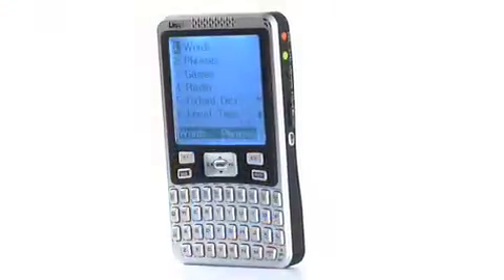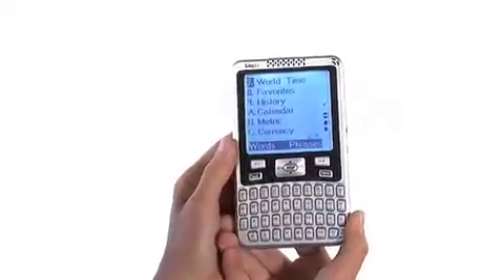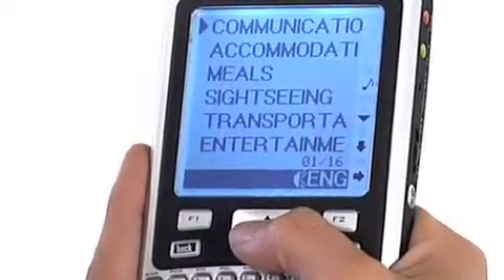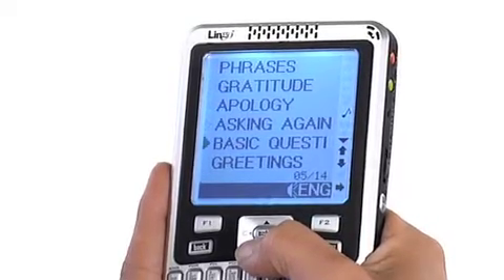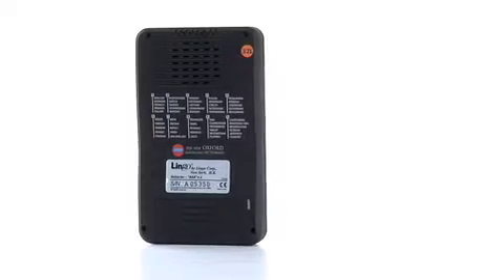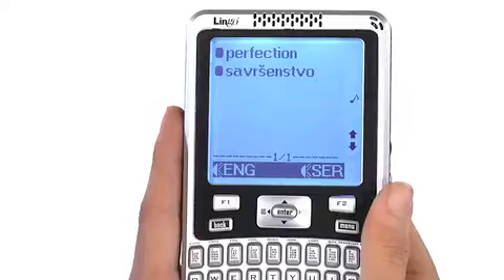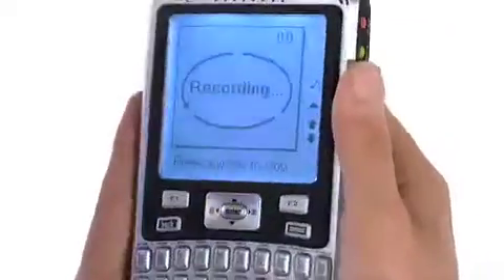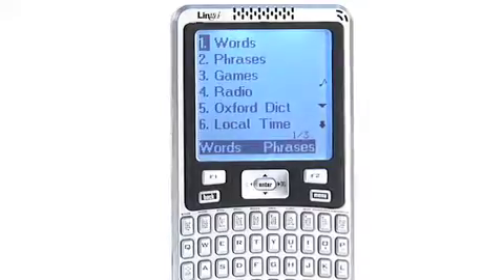Lingo Xplorer 52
Watch this video featuring the Lingo Xplorer 52 Language Talking Translator product and shop other products on eBags.com. Featured in the video: [1] Lingo Xplorer 52 Language Talking Translator